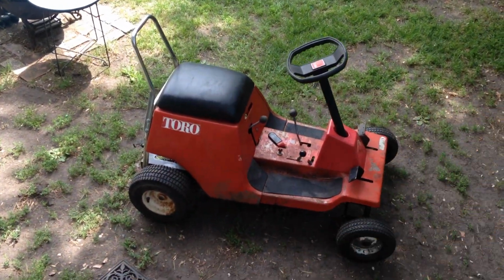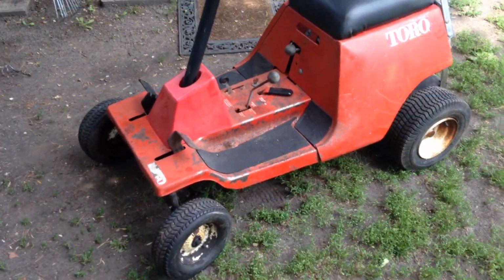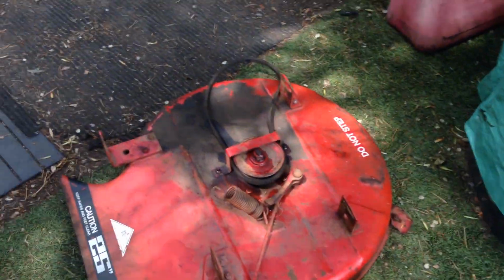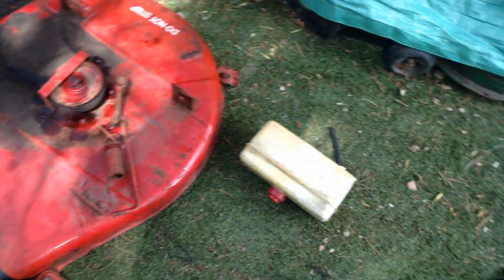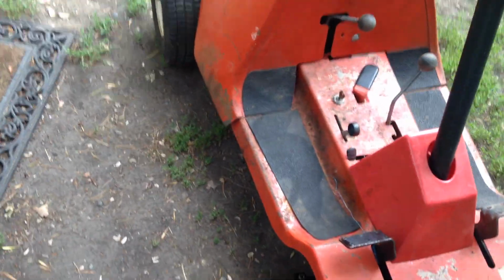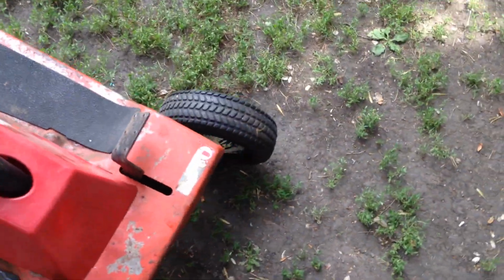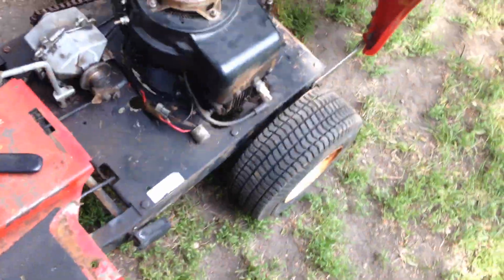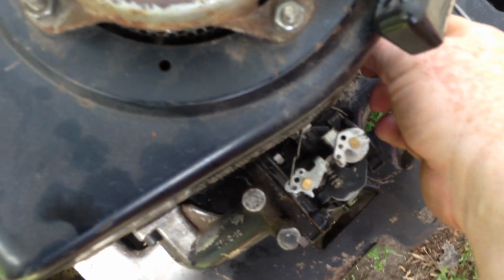MINI TORO 5HP RIDE ON NEEDS A MOTOR SWAP OUT!!!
Heres Cool little 5HP TORO Ride on PRoject i just recently Picked!
Yup it Needs abit of work but Interesting!